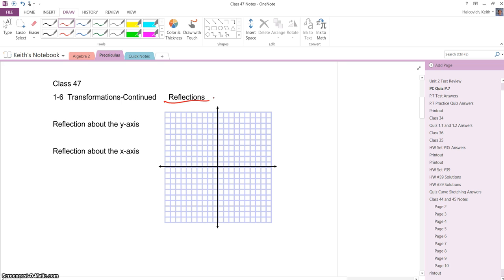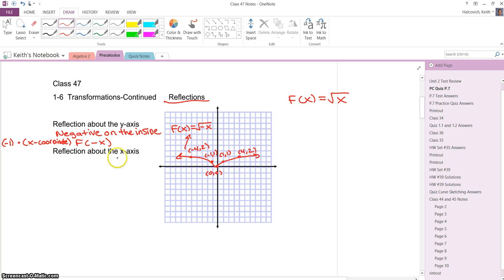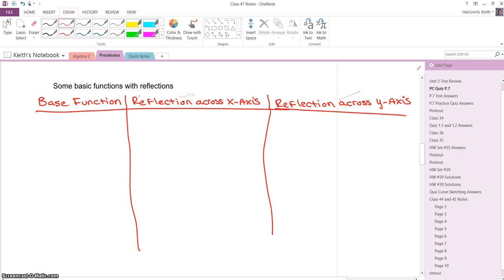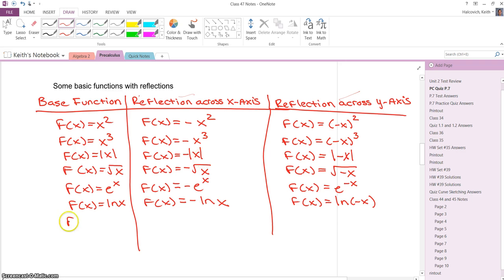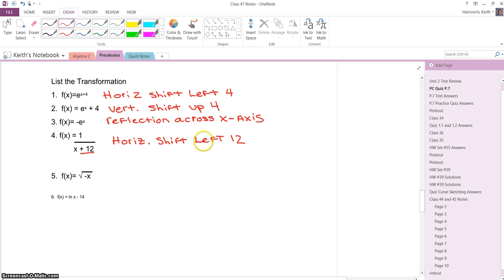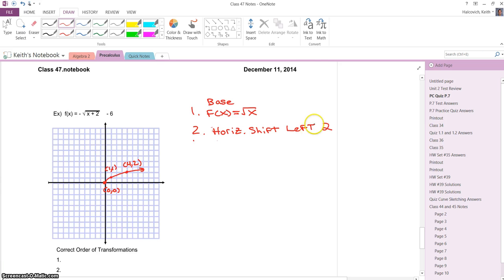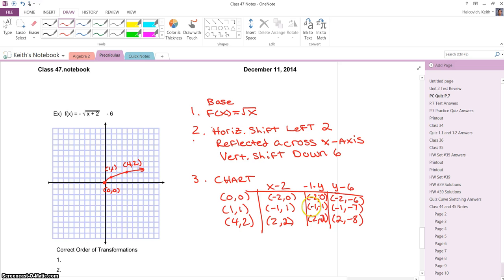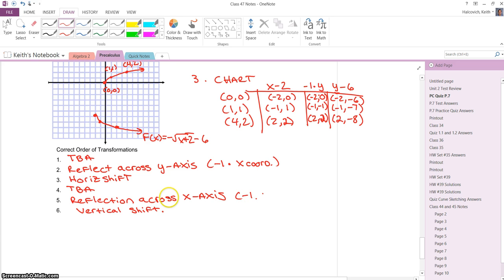Transformations Part 2